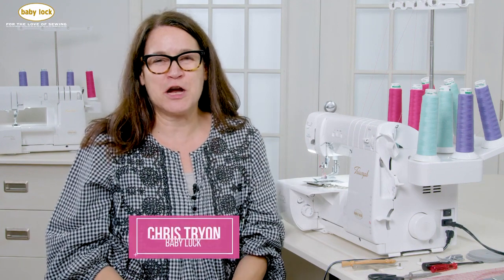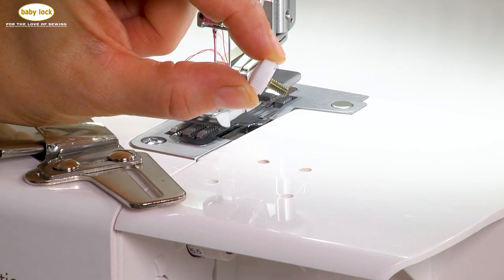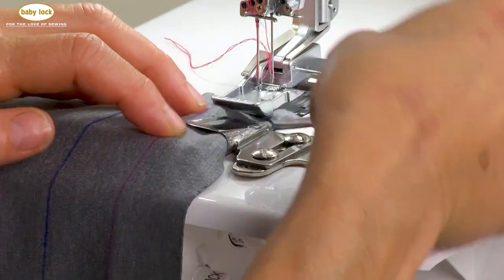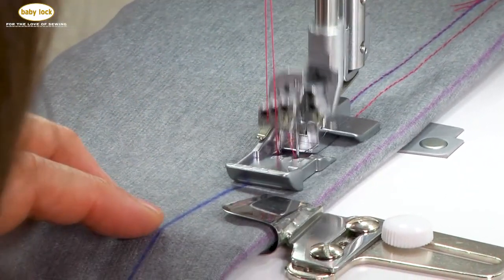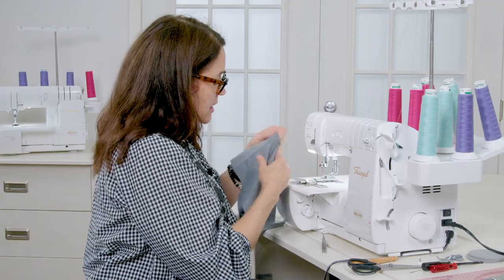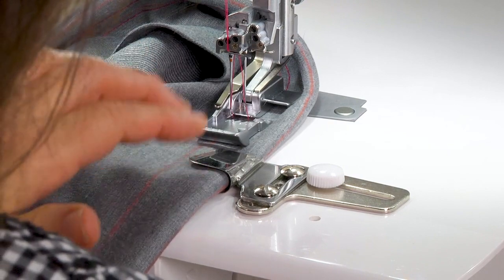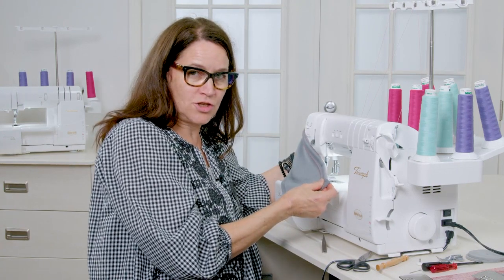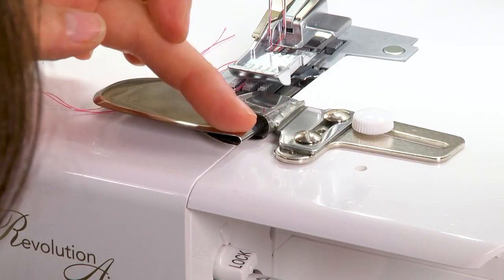Chris's Serger Tips: Single Downturn Feller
Chris shares one of her favorite garment-hemming attachments for both knit or woven materials! She used a 1-inch cover stitch on the Triumph serger to get her desired effect. Would your garment hemming be helped by this attachment?

Head over to Babylock.com for more ideas!